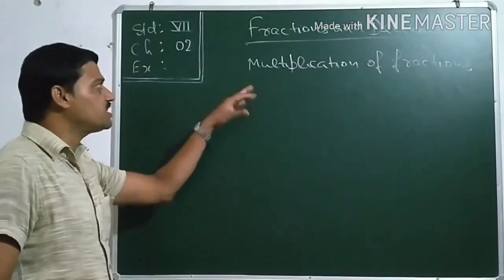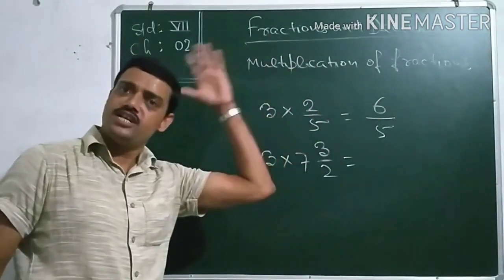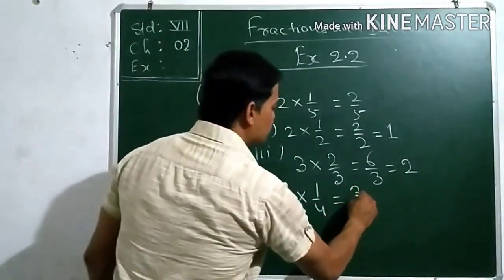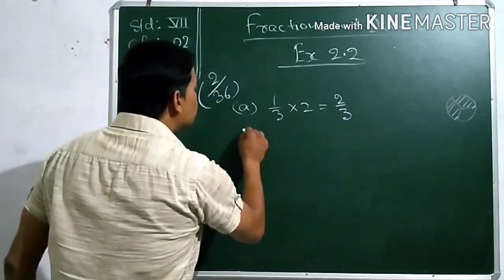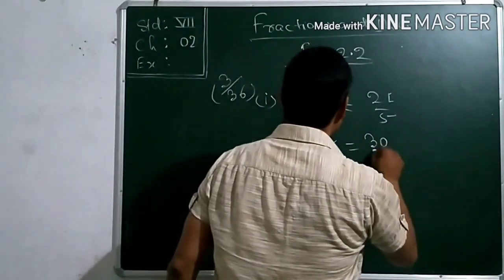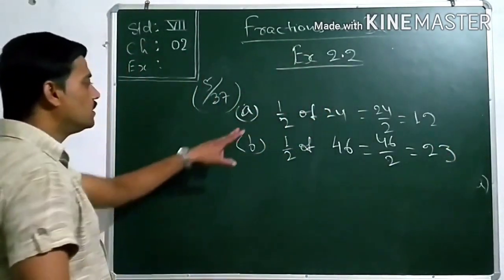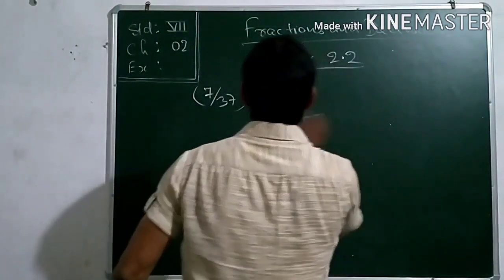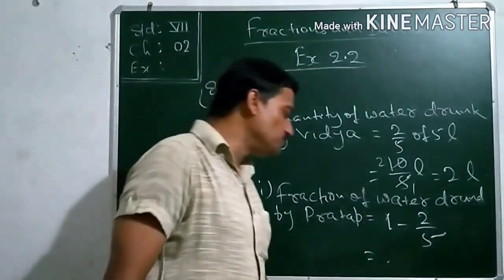Ex 2.2 Class 7 Maths Fractions and Decimals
Detailed explanation of whole exercise